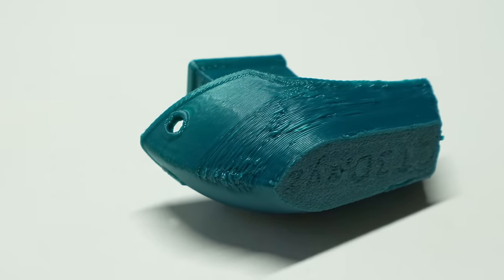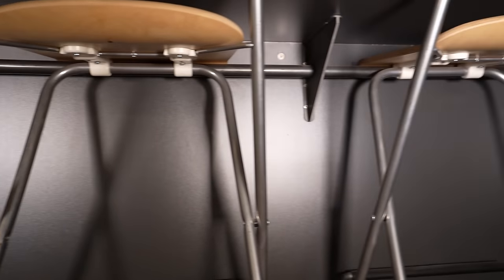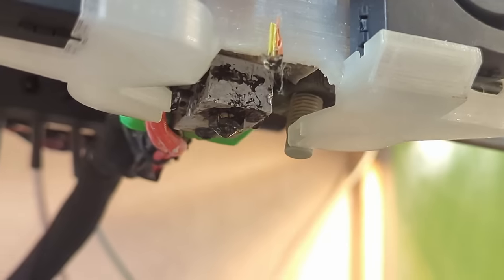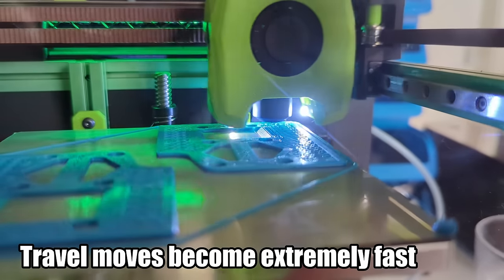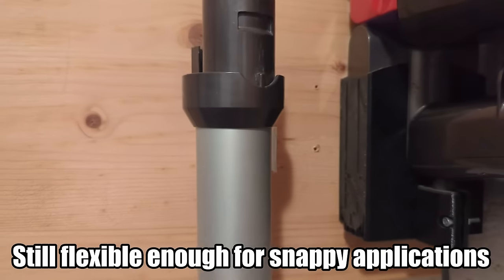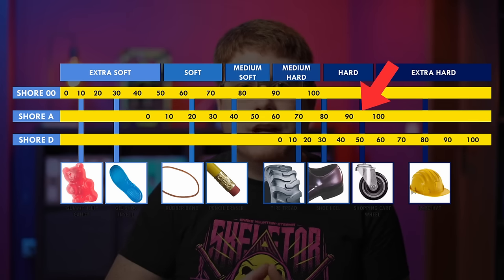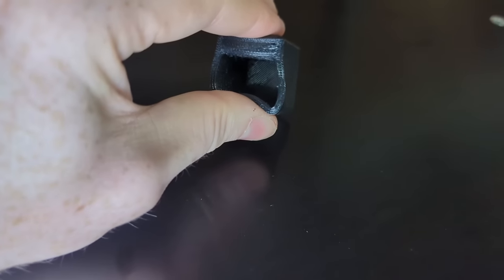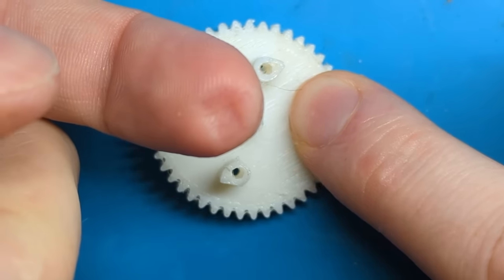3D printing material: When to use PLA, PETG, ABS, TPU, Polycarbonate, Nylon etc.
00:00 Introduction
01:18 PLA
03:41 PETG
06:01 ABS / ASA
07:59 TPU
10:02 Fusion 360 Fundamentals Course
10:23 Nylon
11:23 Polycarbonate
12:05 Honorable Mentions
13:14 + Materials